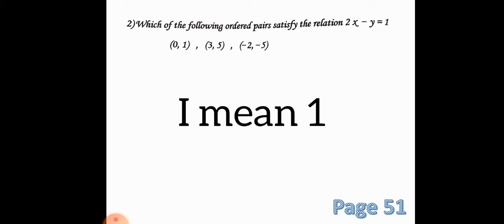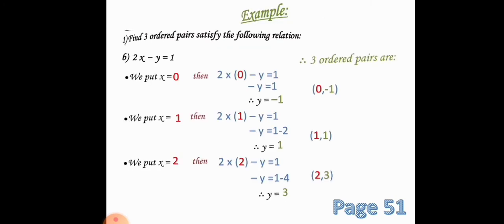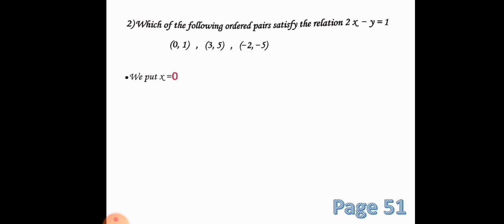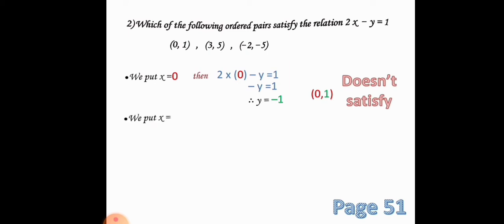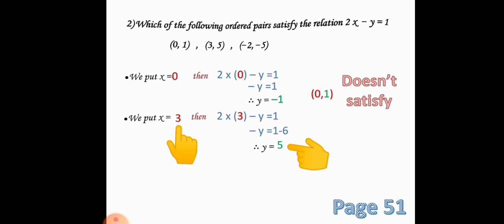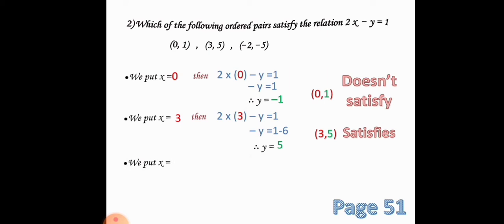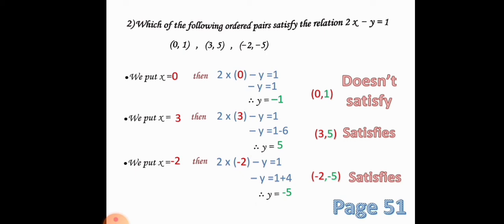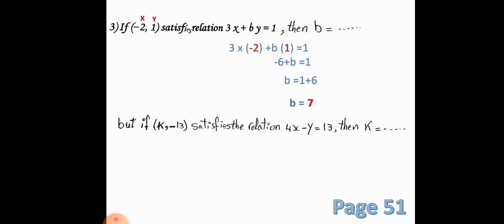Linear relation 2